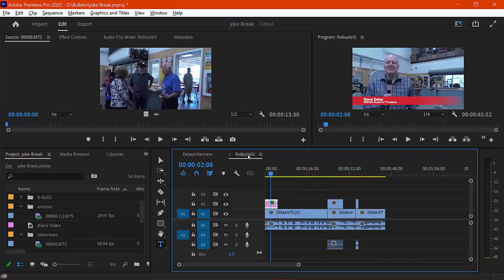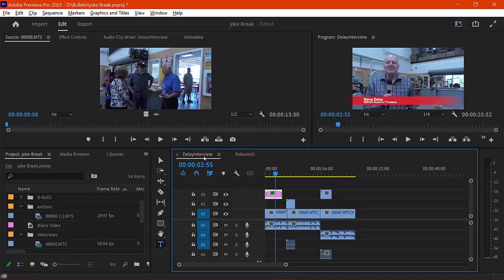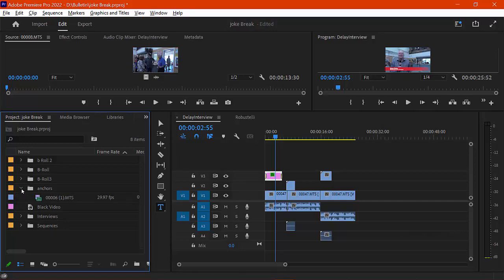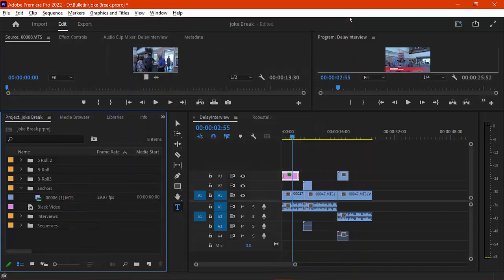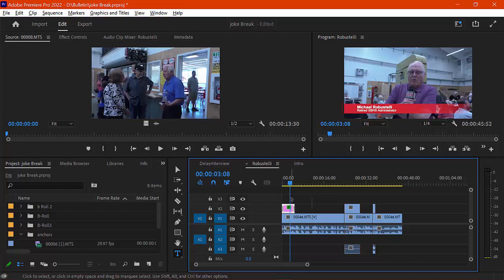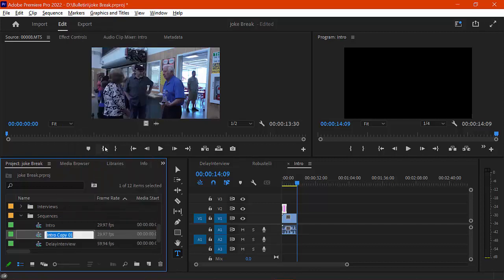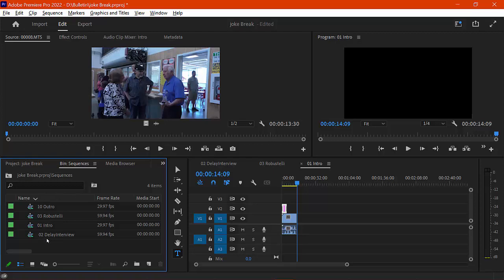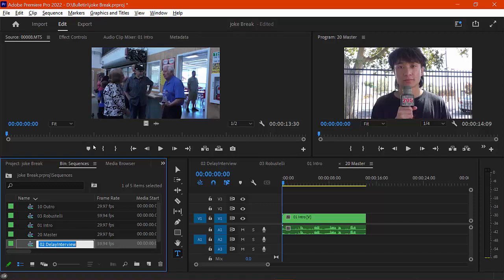Editing in Adobe Premiere CC 2022: Using Sequences to Organize Editing